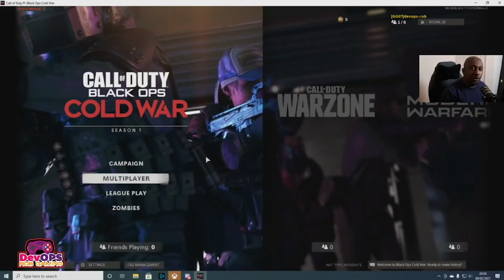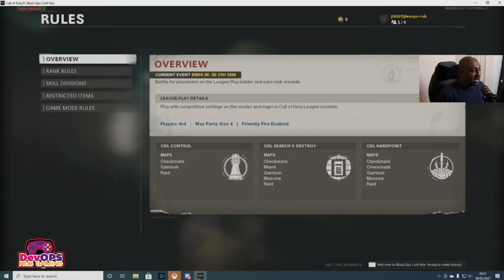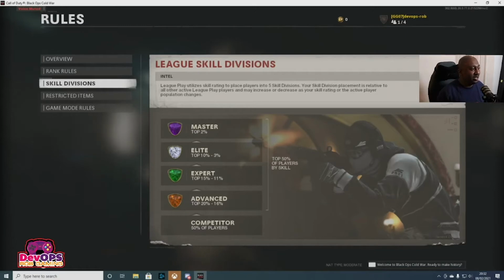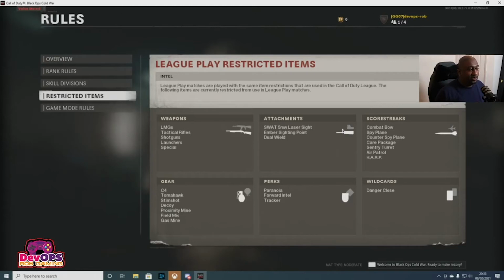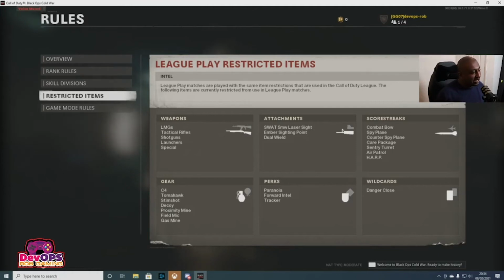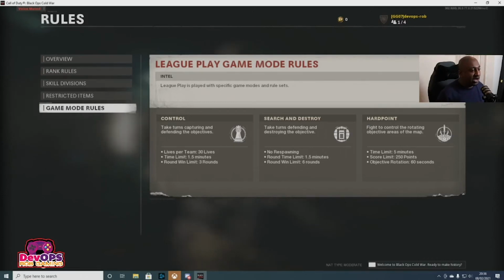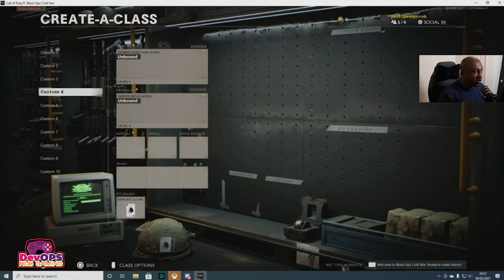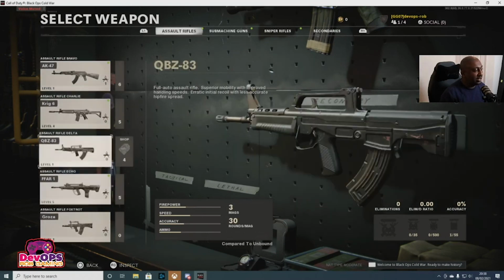Call of Duty: Black Ops League Play review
Today marks the launch of League play for Call of Duty Black Ops. In this video, i'll run through what this looks like and some of the things you should be aware of if you intend to compete.